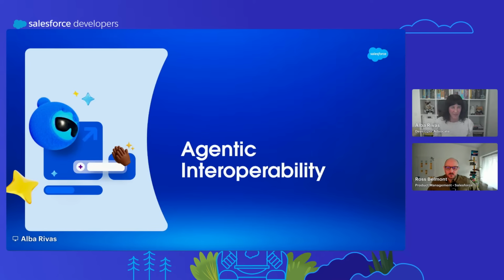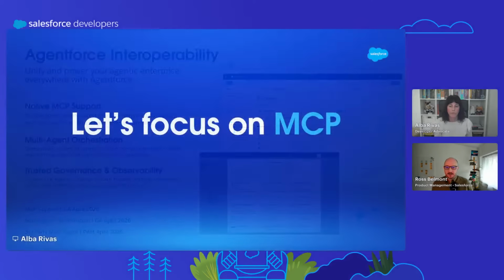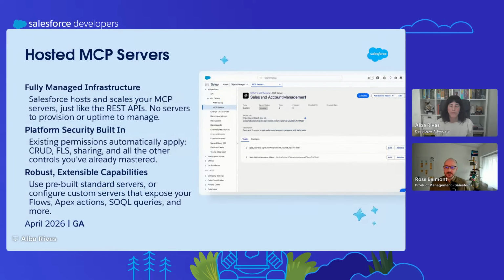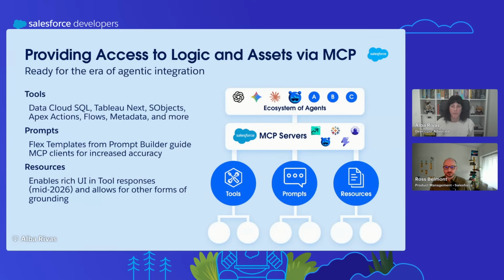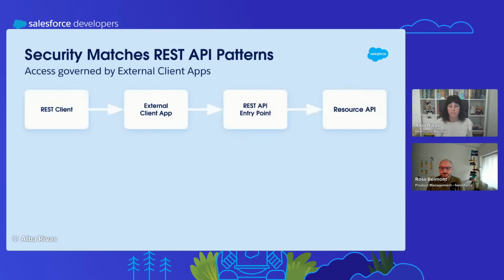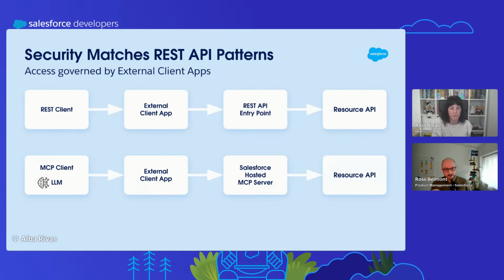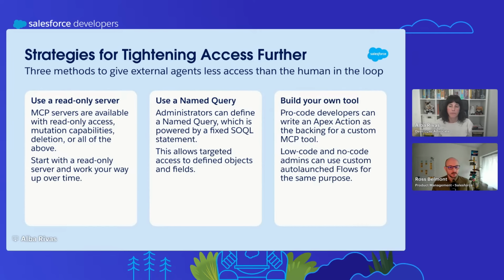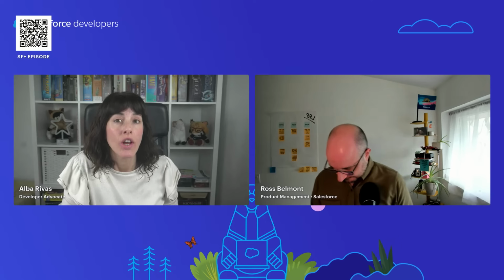Agentforce NOW AMA: Explore Salesforce Hosted MCP Servers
Salesforce Hosted MCP Servers are going GA—bring your questions. Join Salesforce PM Ross Belmont and Developer Advocate Alba Rivas for a live Q&A covering setup, security, custom tools, Agentforce, and what's next. Whether you're exploring MCP for the first time or already in the beta, no question is off limits.